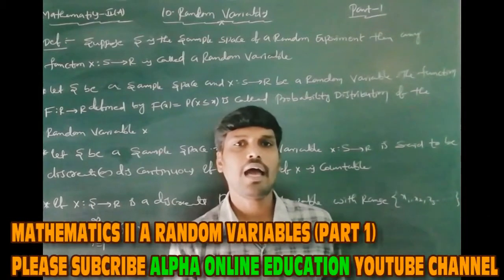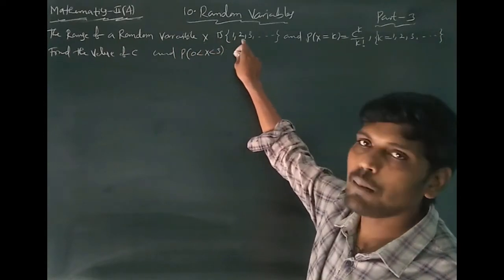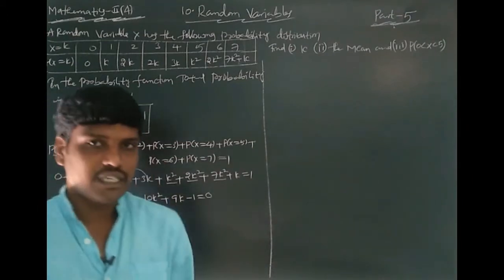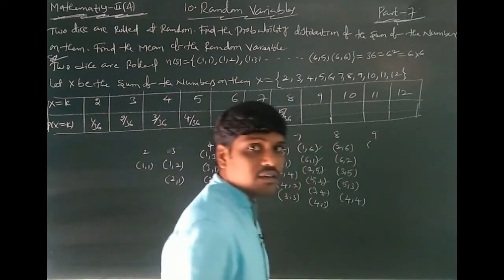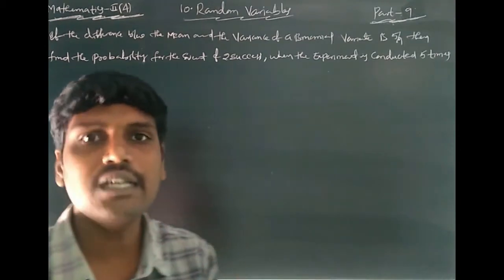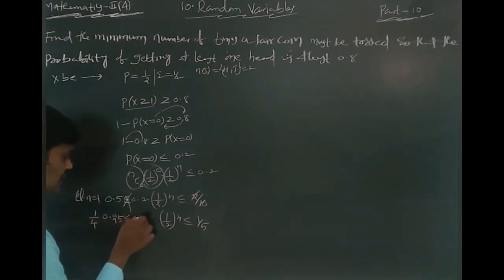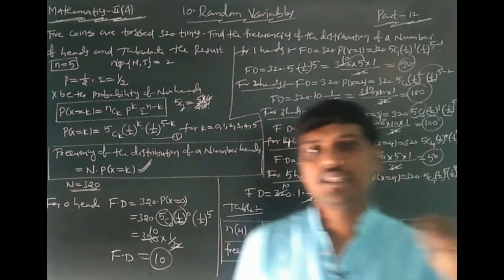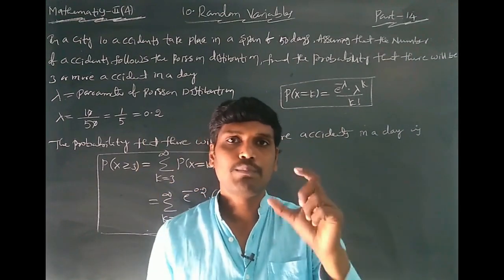INTER II YR : MATHEMATICS II A (E/M) TOPIC : RANDOM VARIABLES FULL CHAPTER